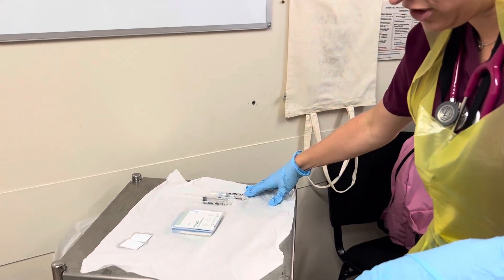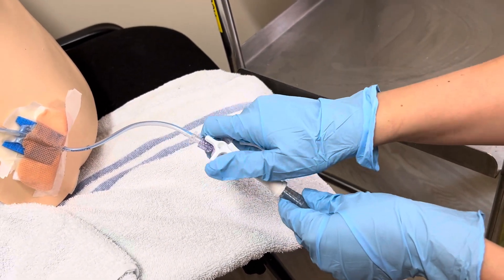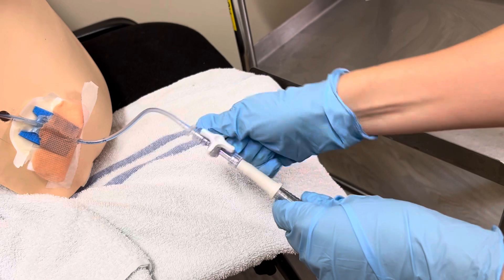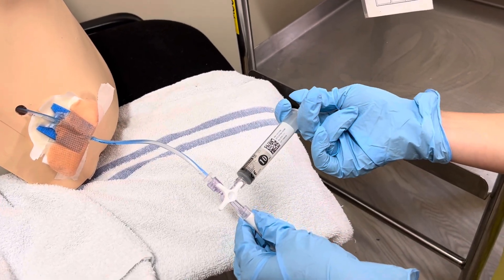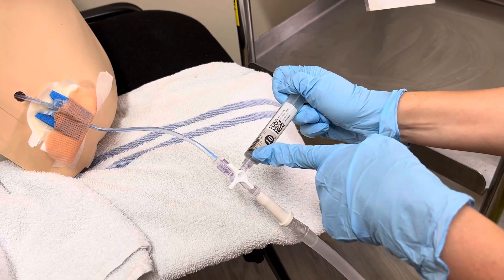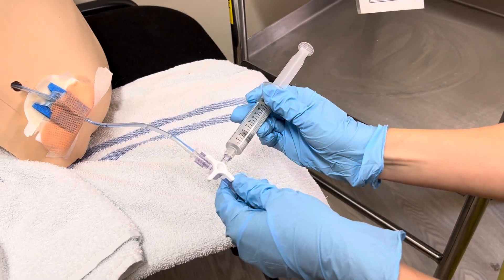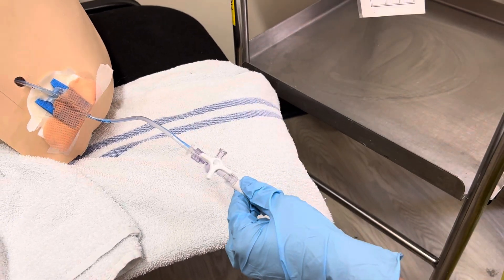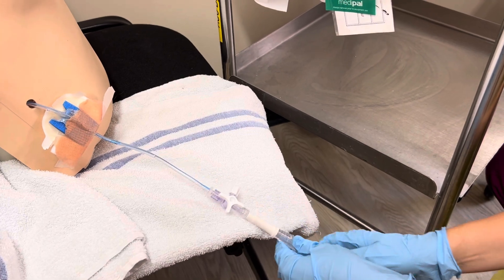How to flush a seldinger chest drain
This video will demonstrate how to flush a chest drain which has a three way tap in place using aseptic technique. Credit to Georgia Hill